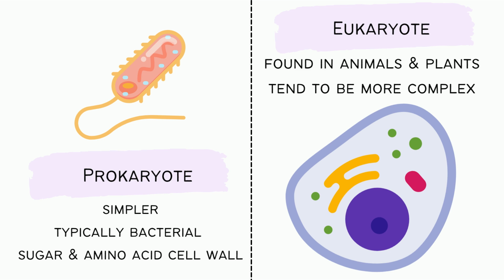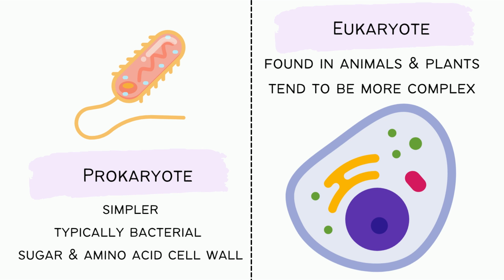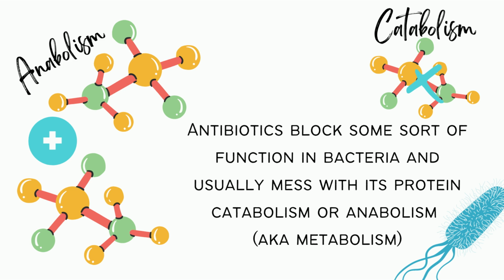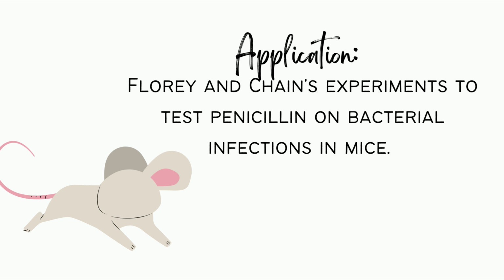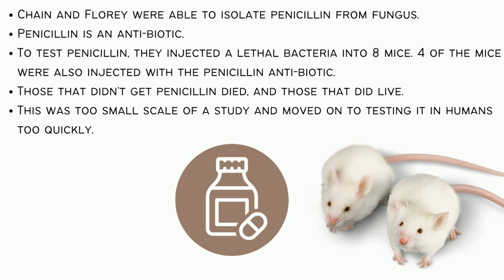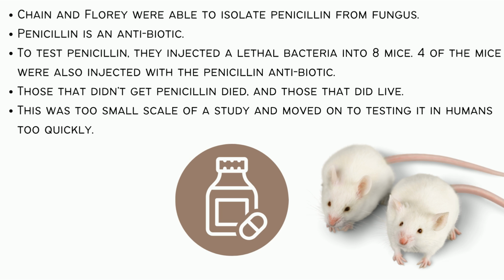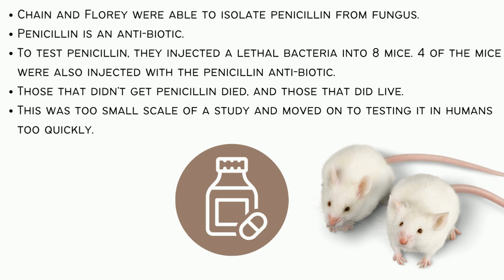Antibiotics IB 6.3 AP Students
This video goes over the understandings and applications for the antibiotic portion of the human physiology topic.